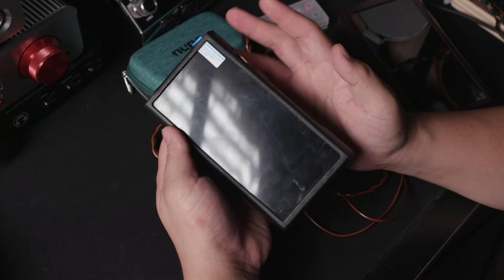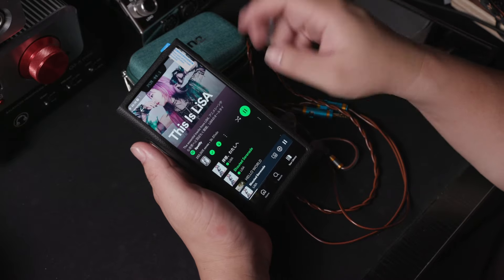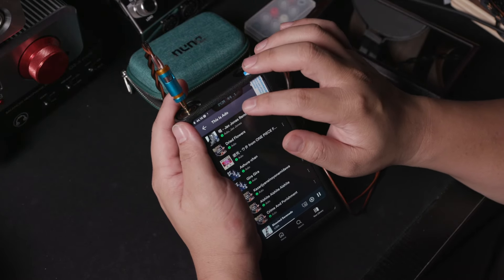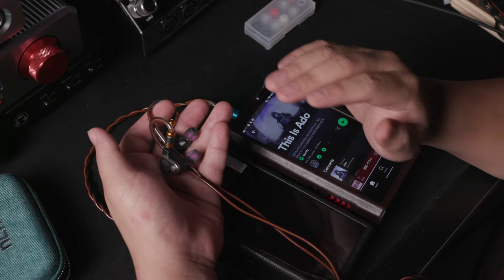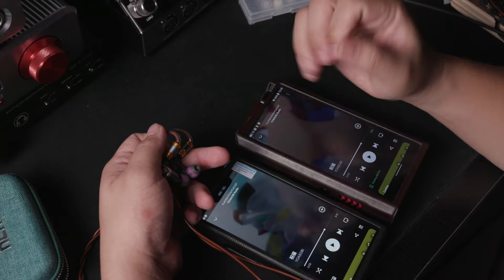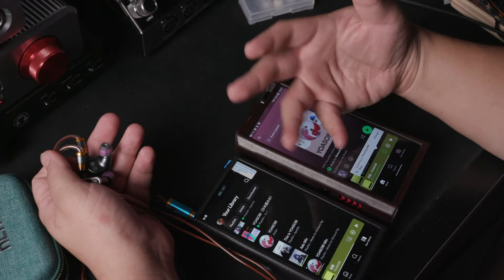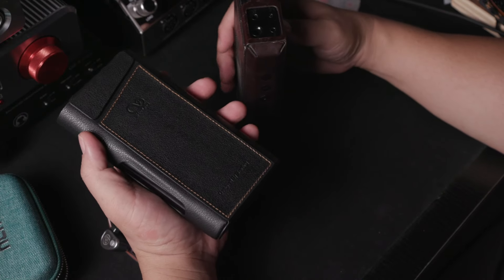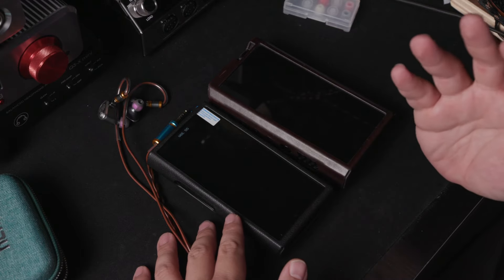Shanling M9 Plus: Initial Impression + Comparison with Fiio M17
Shanling M9 Plus initial impression. Thanks to Jaben Singapore for the loaner set!

00:00 Introduction
02:44 Initial Impression VS M17
09:15 Some Thoughts
13:16 Which to choose?

Canon C200
Canon CN-E 18-80mm